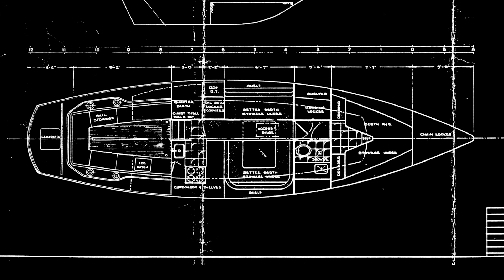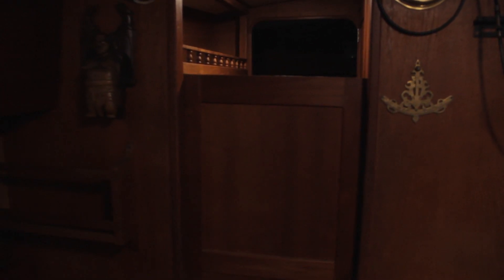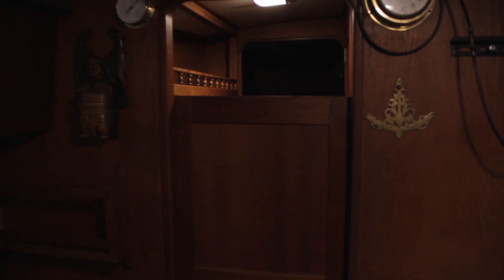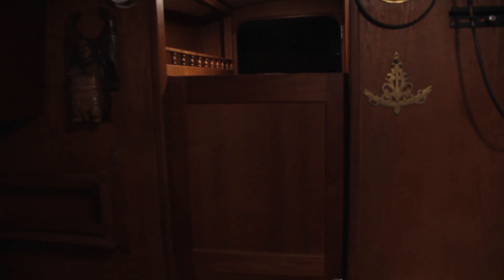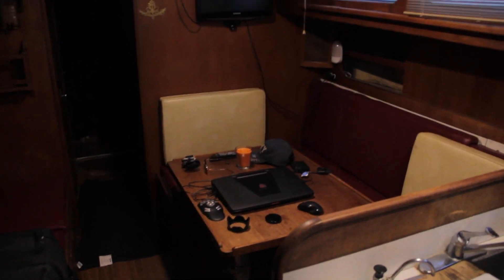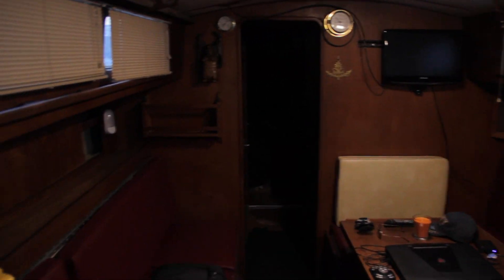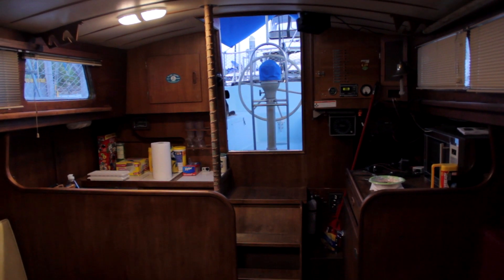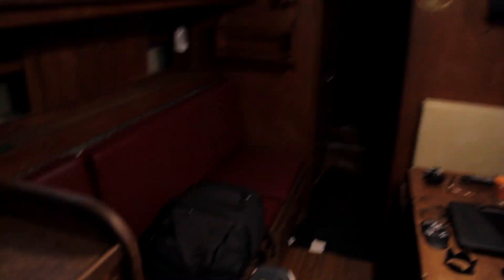Tour of my 42' Spencer Yacht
This is a tour of my 1966 Spencer 42' Sloop.